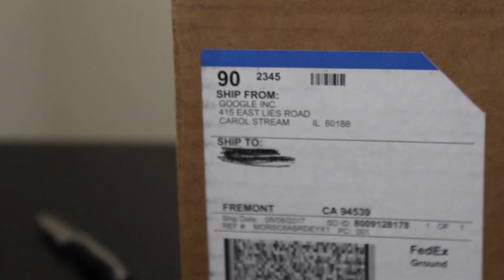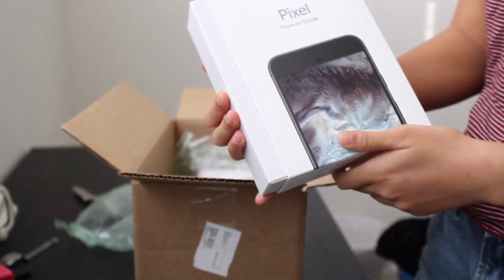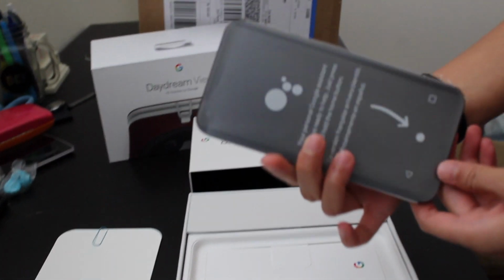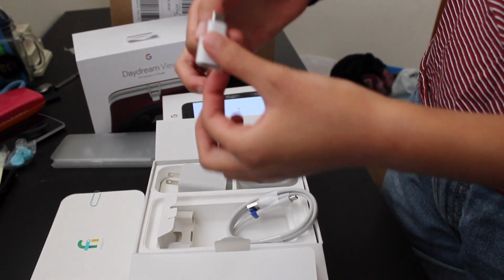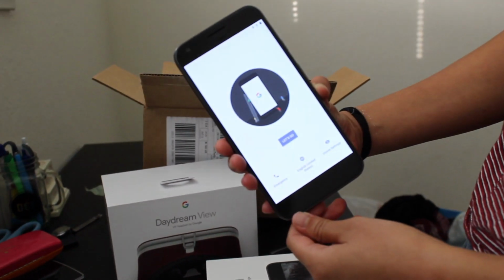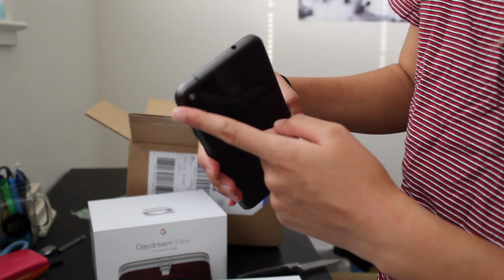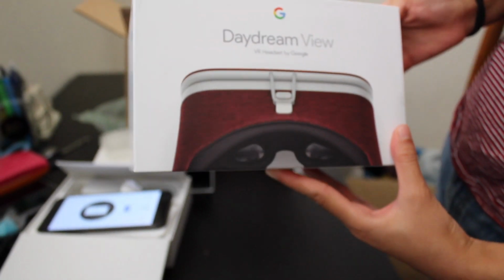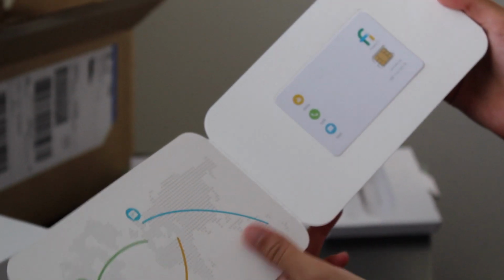(literally) Unboxing Google Pixel XL, Daydream VR Headset | aug 2017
whoops. a literal, terrible Unboxing video. lol